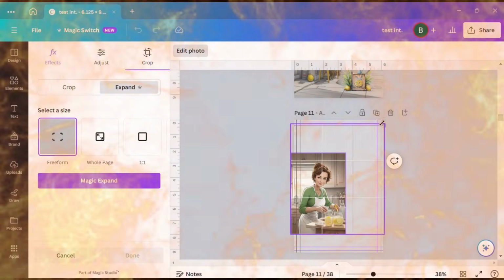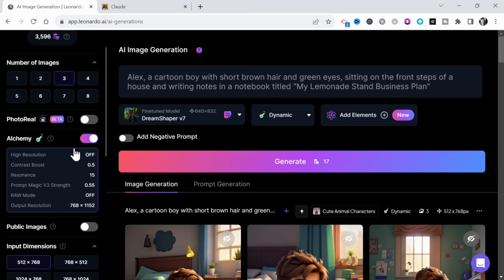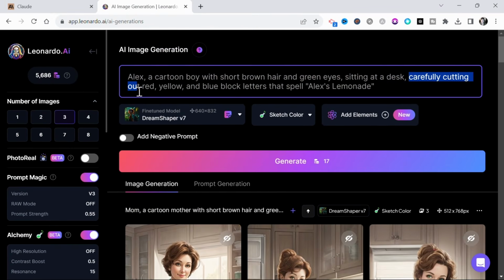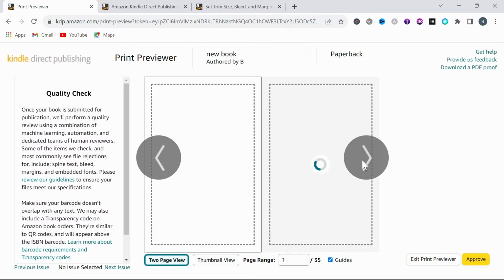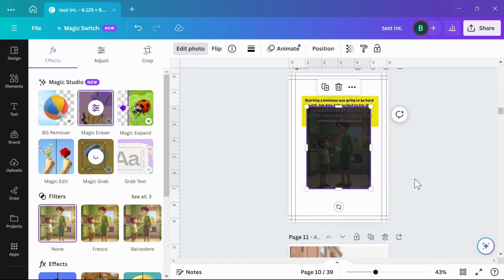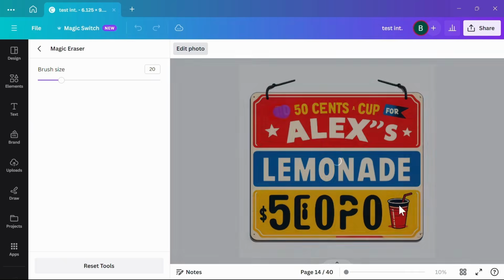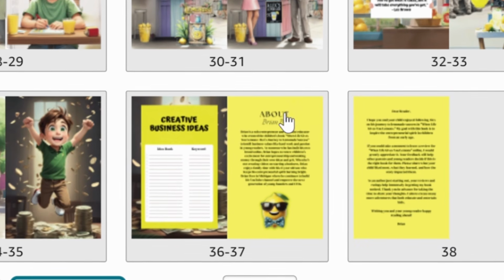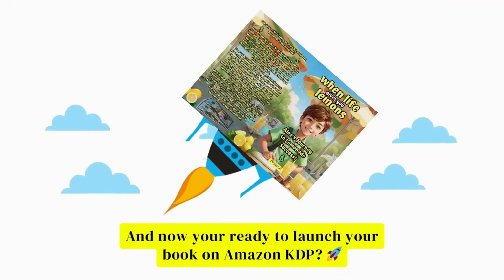Create a Children's Book with AI! (Illustrations and Format)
Create a Children's Book with AI! Illustrate your own children's book using Leonardo AI, DALL-E 3 and Canva. You'll also learn how to:
*Create your books cover
*Generate consistent characters!
*Format your interior pages for bleed and margins using Canva
*Use Canva's new magic tools to easily edit and expand your AI images
*Build your illustrated scenes by combining images.
*Create professional front and back matter like copyright page, TOC, etc.
This tutorial is perfect for indie authors and aspiring illustrators.

I also have the entire master prompt written out here, ready to copy and paste along with 7 FREE prompts that will help you launch your next side hustle! *7 Prompts to Launch Your Side Hustle* To start making money online now!

DALLE3#consistentcharactersleonardoai,how to use leonardoai